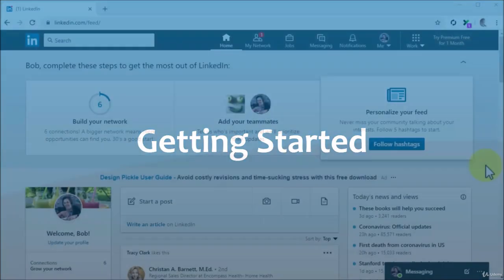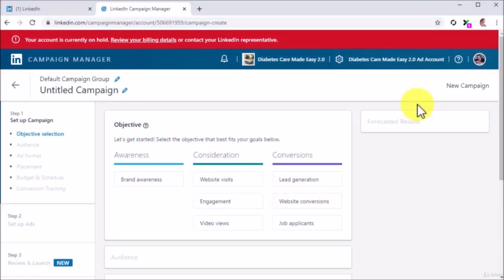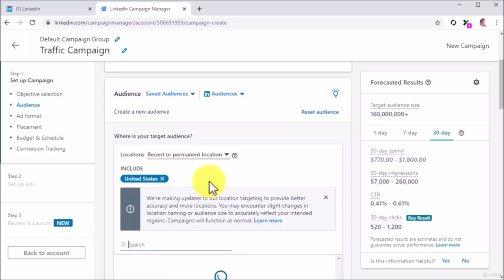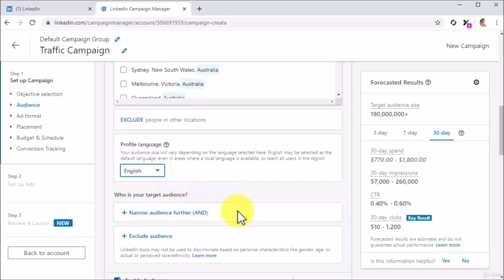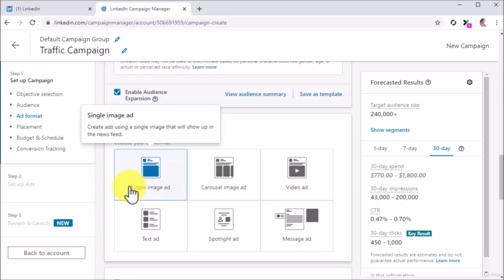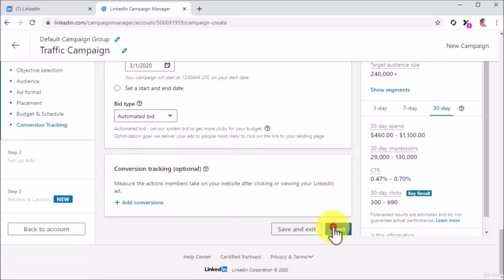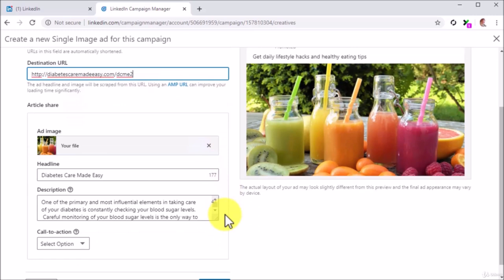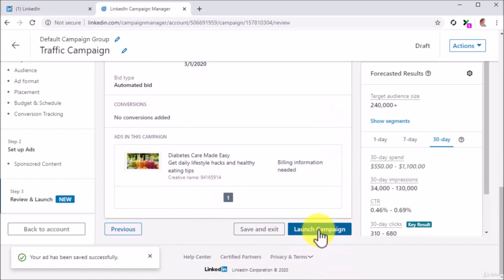Lecture #9: Creating A LinkedIn Traffic Ad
Drive more traffic to your website or landing page with my latest video, 'Creating A LinkedIn Traffic Ad.' In this tutorial, you’ll learn how to set up effective LinkedIn traffic ads, including selecting your target audience, setting budgets, and crafting ad copy that captures attention. Whether you're a marketer, business owner, or entrepreneur, this video will help you leverage LinkedIn’s advertising platform to increase traffic and reach your marketing goals. Watch now to master LinkedIn traffic ads and boost your online presence!